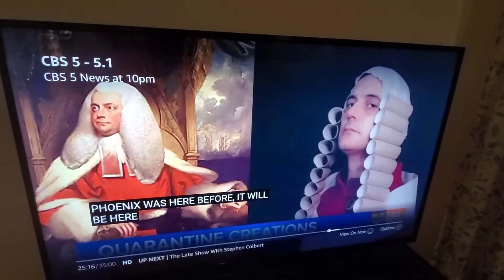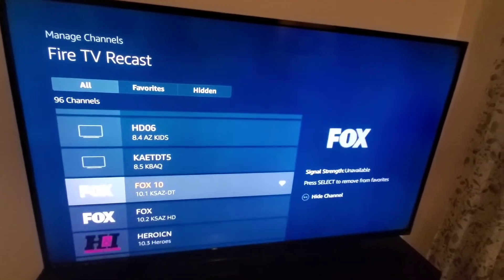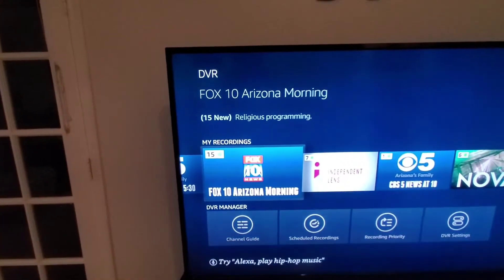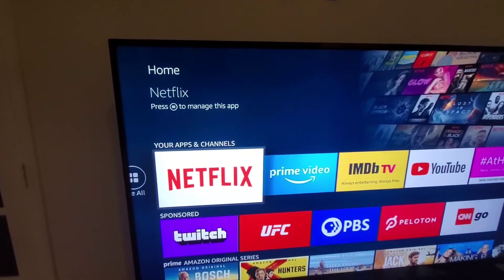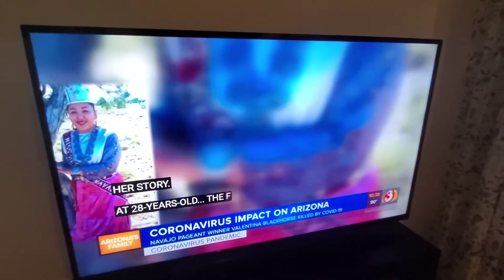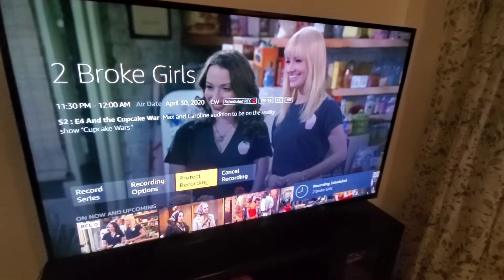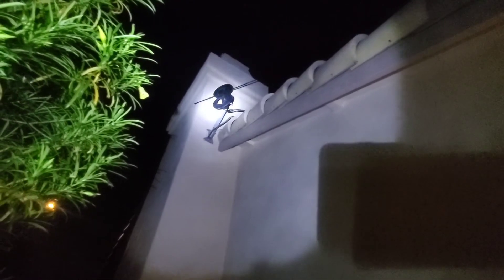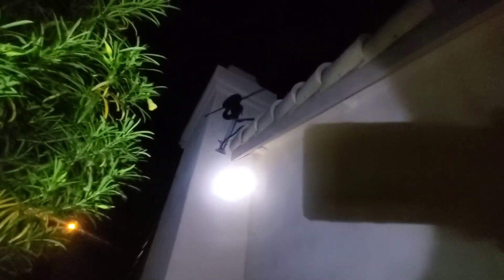Amazon Recast Review - I have cut the Satellite/Cable cord!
I was upset last year when local OTA stations blacked out NFL games on Dish.  I have gone back and forth between Dish and DirecTv for years.  Their rates are going up for minimal content.  I watch mostly local stations and love a DVR.  Amazon Recast works. Goodbye cable and satellite.